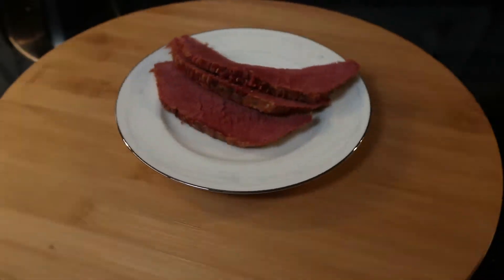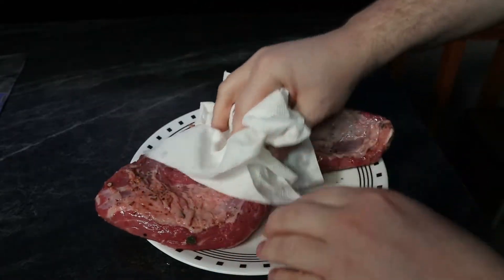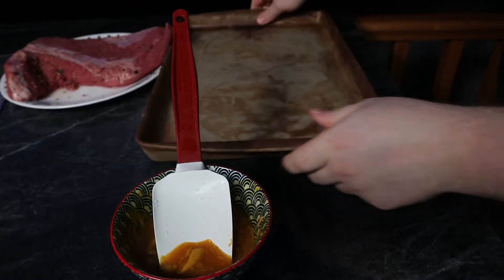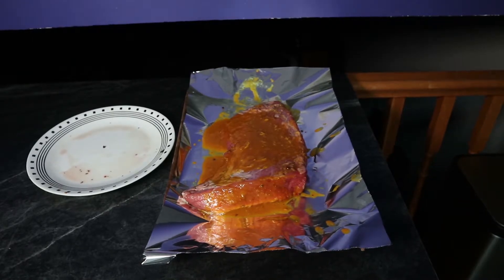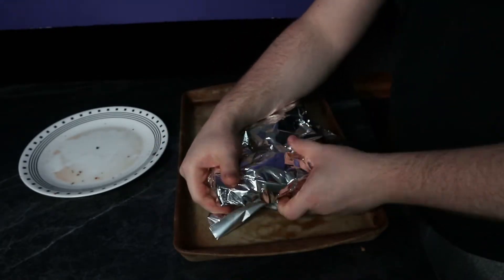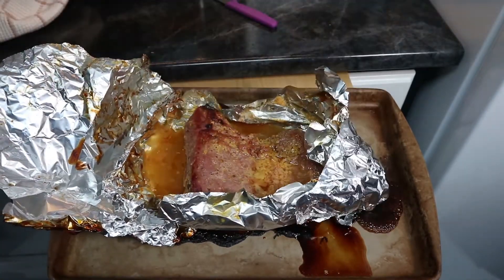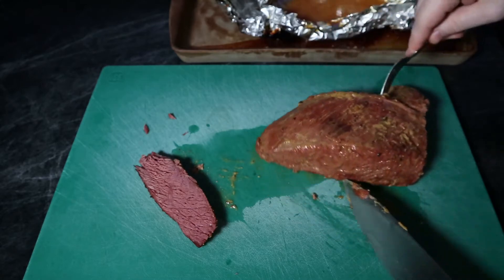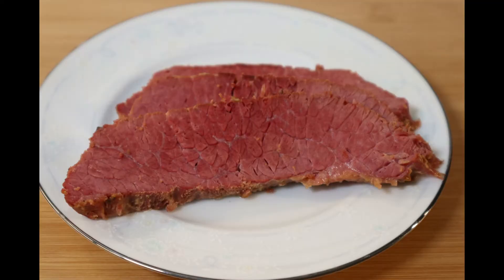Uncomplicated Corned Beef Brisket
¼ cup Mustard
¼ cup Honey
1 Corned Beef Brisket